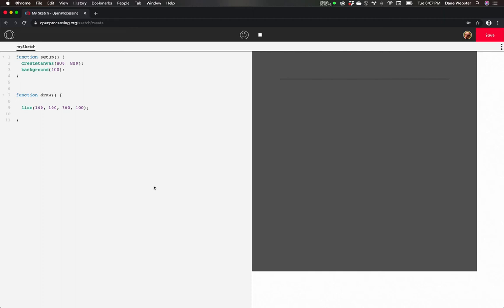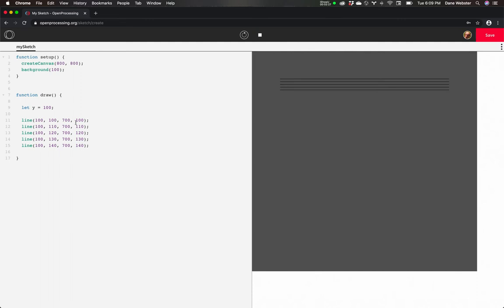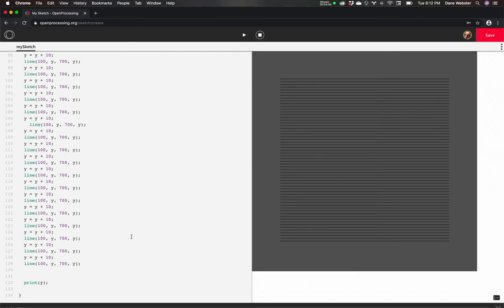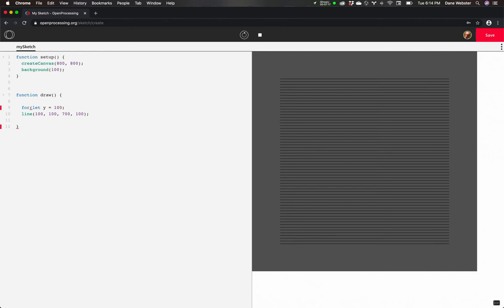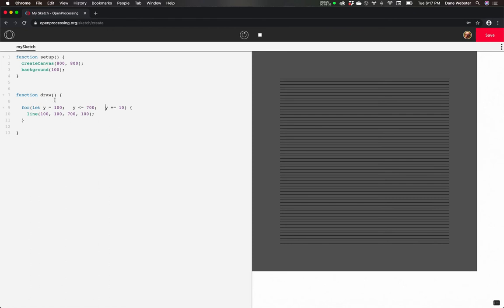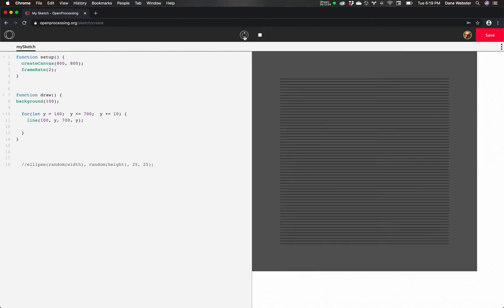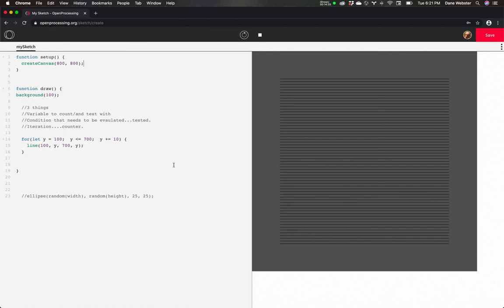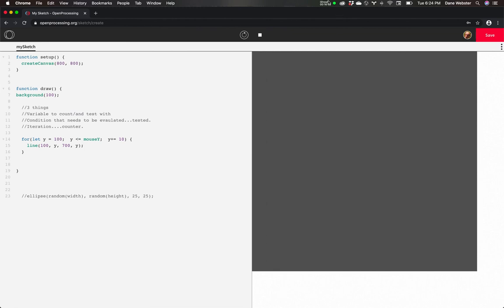for_Loop : Part 1